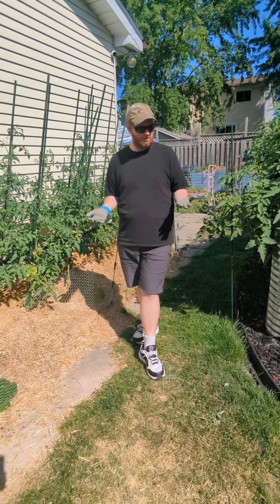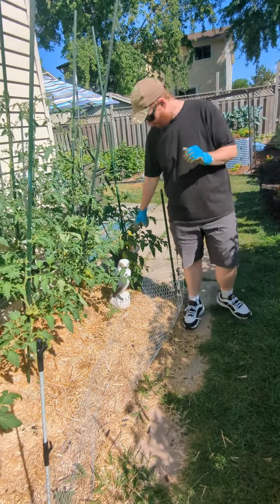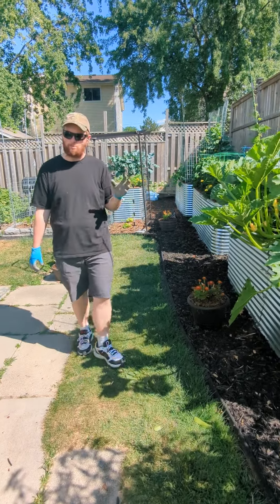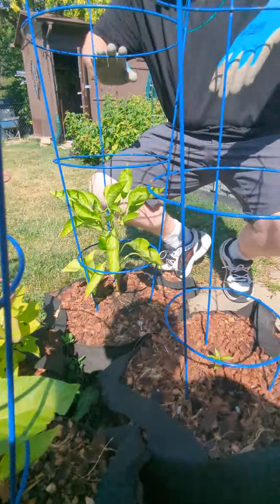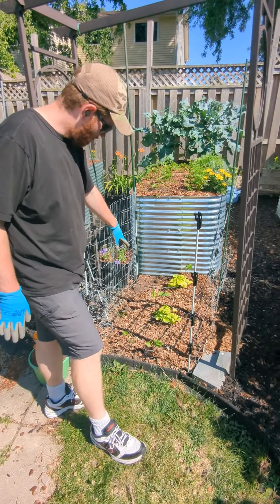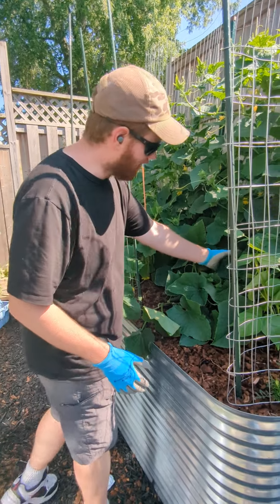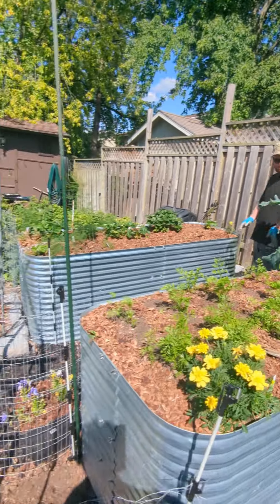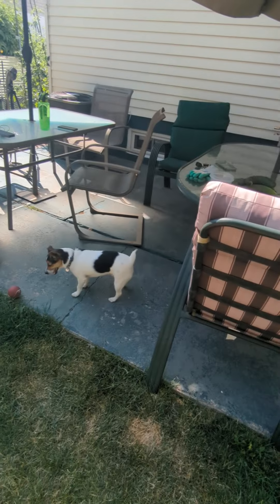garden tour (July 10 2022)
was only the back yard in today tour